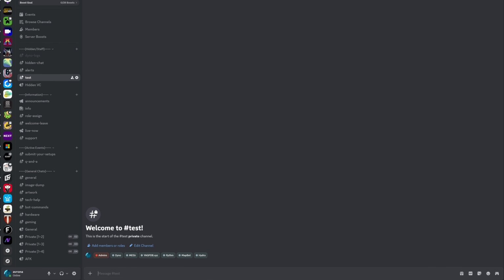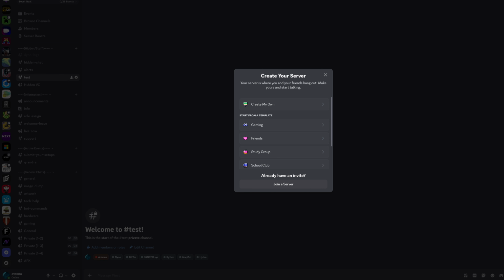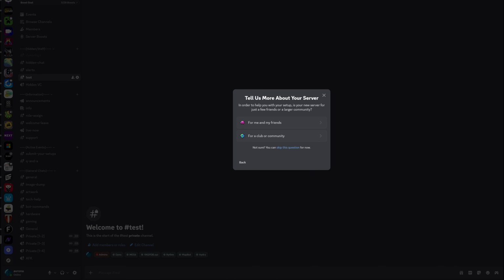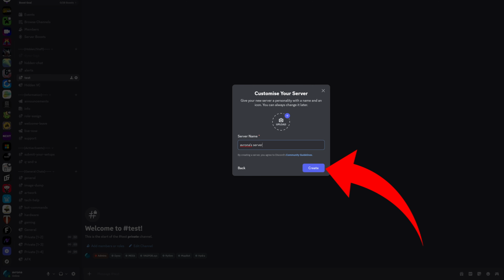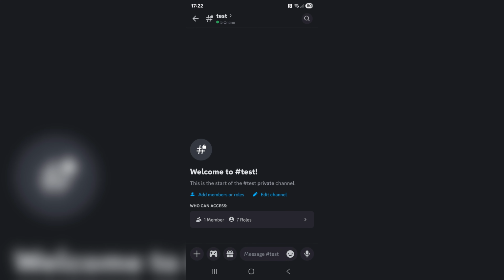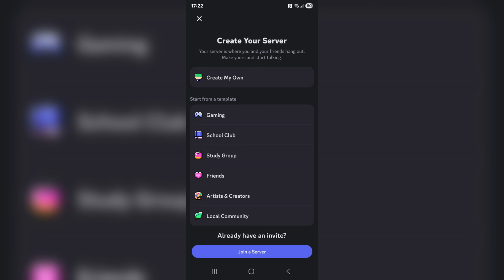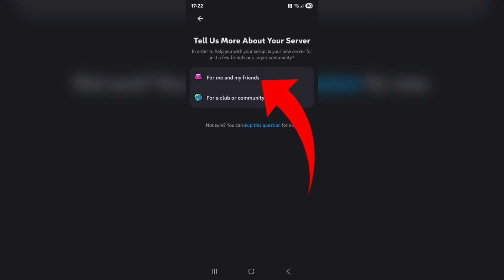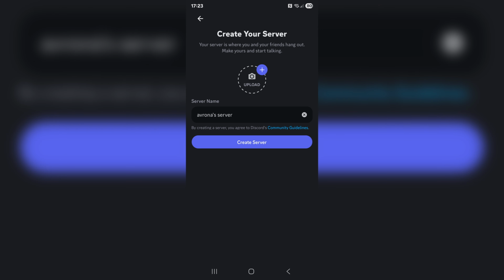How to Create a Discord Server (Desktop & Mobile)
Setting up your own Discord server is a great way to connect with friends or build a community. In this video, we’ll show you exactly how to create a server on both desktop and mobile, from selecting templates to customizing your server settings. Whether it’s a private group or a public space, you’ll have all the steps you need to get started!

📚 Chapters:
0:00 – Introduction
0:18 – Create Discord Server (Desktop)
1:24 – Create Discord Server (Mobile)

🧭 Steps to Create a Discord Server:
💻 On Desktop:
1️⃣ Click the "+" button at the bottom of the server list
2️⃣ Select a template or choose "Create My Own"
3️⃣ Set your server name and icon → Click "Create"

📱 On Mobile:
1️⃣ Swipe right → Tap the "+" button
2️⃣ Choose template or choose "Create My Own"
3️⃣ Customize your server name and icon → "Create Server"

💡 You can always change server settings, permissions, and roles later after creation.

💬 Let us know what kind of server you plan on creating in the comments!